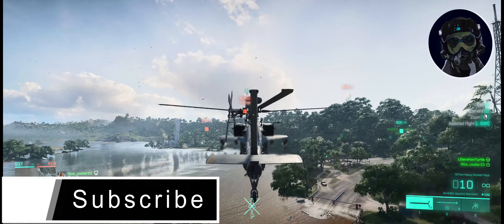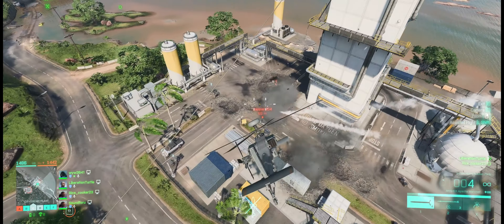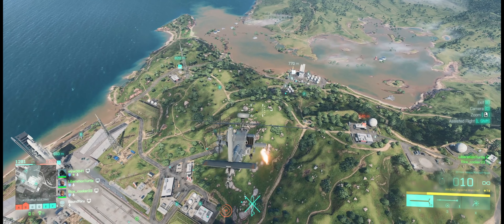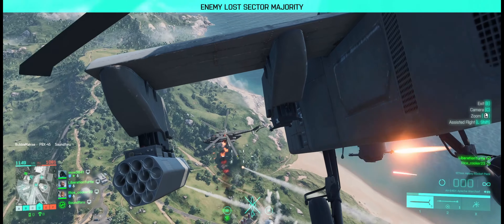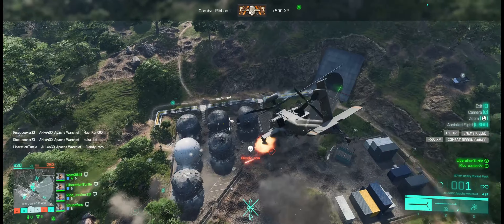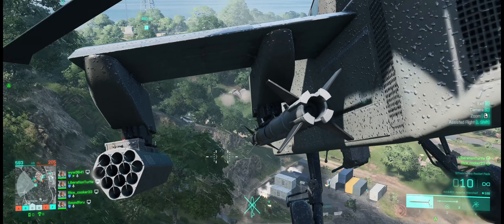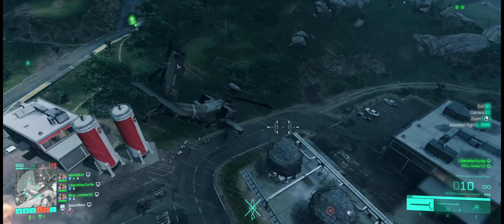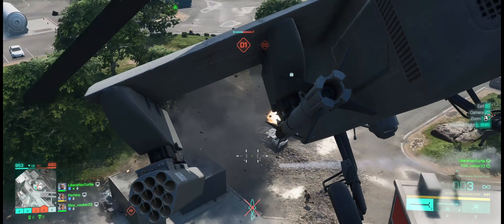Battlefield 2042 Tutorial How to use the Apache Helicopter Effectively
If you're also a content creator here is another great Discord for getting people to help.